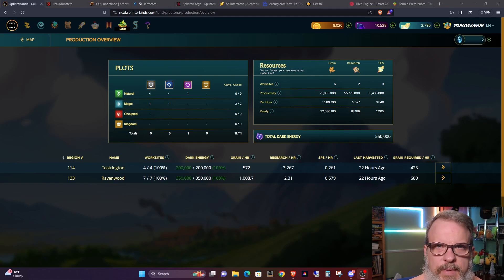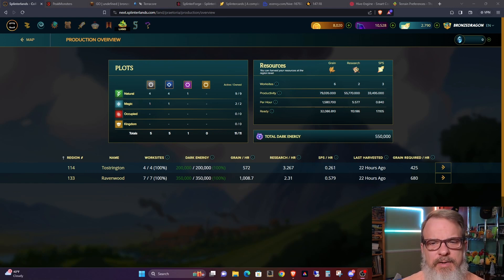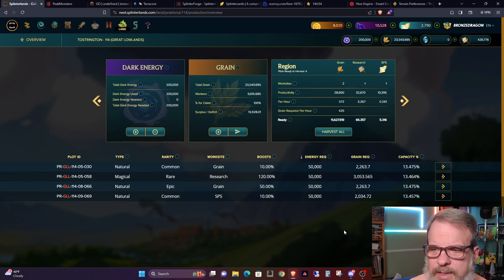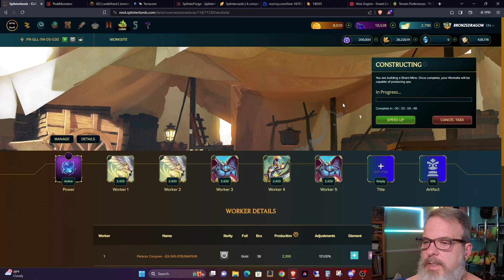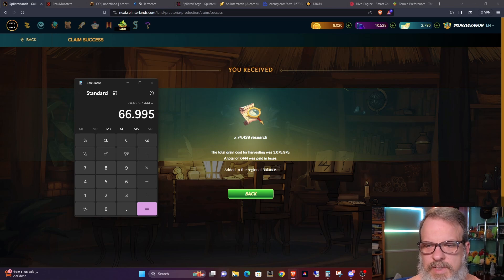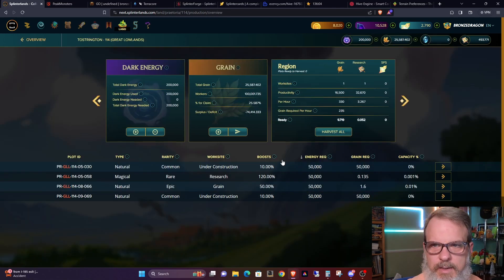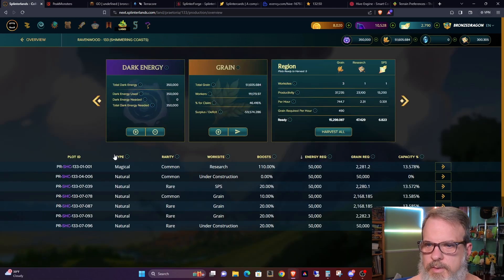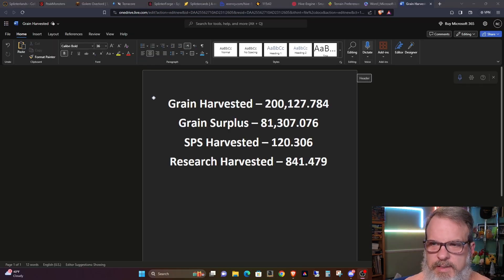Splinterlands Seven Day Land Harvest Totals and Changing Buildings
Hey all you Splinterheads, welcome back and thanks for dropping by.  In this episode I review the process to change buildings on a plot as well as the seven day totals on my 11 plots.